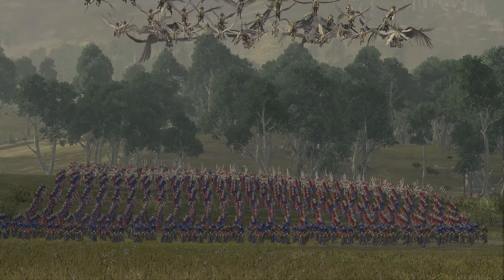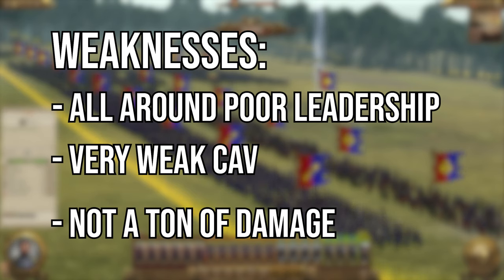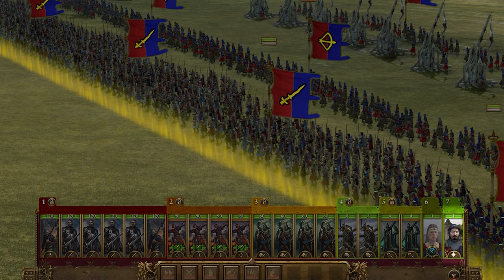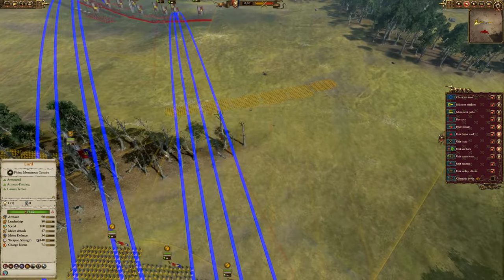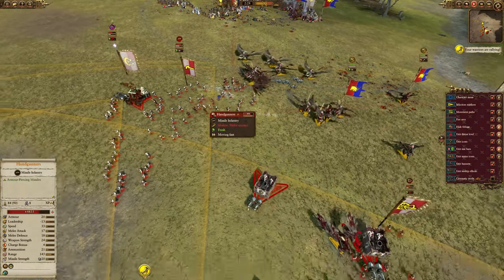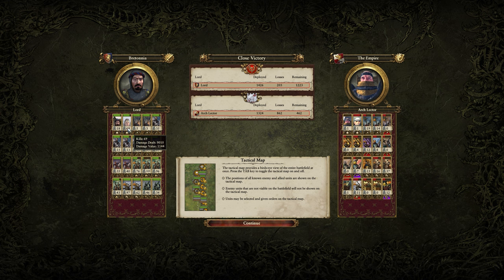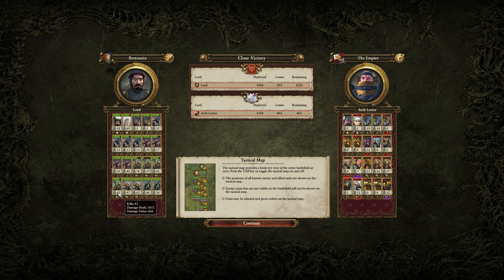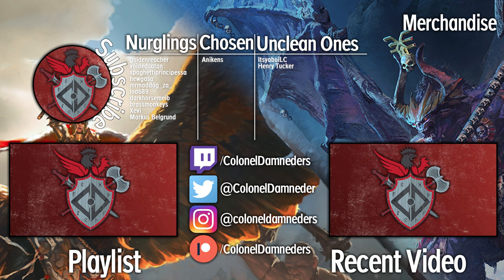How to Build Bretonnia Armies | Total War Warhammer 2